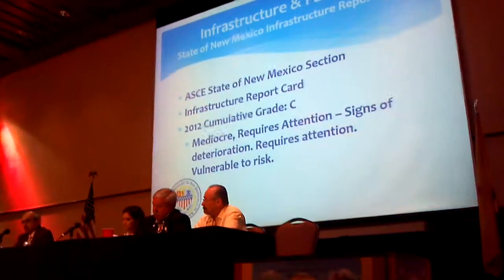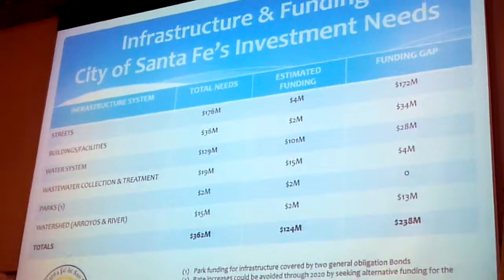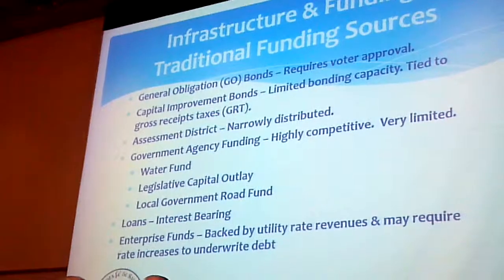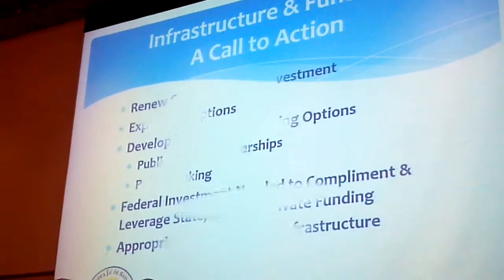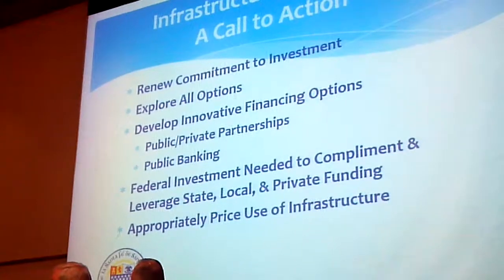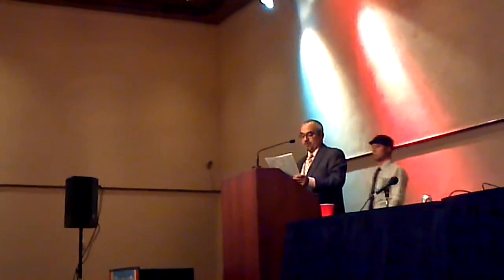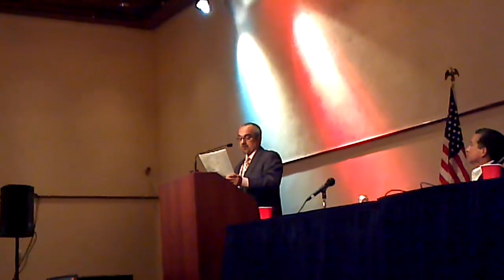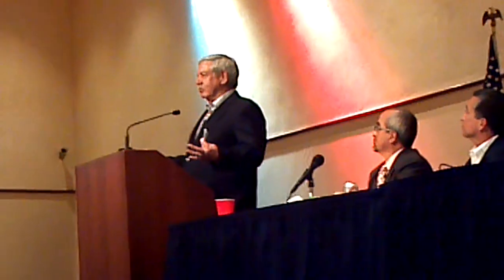Joseph Maestas, Marvin Ginn, Alejandra Seluja, Steve Becerra @ Public Banking Symposium (9/27/2014)